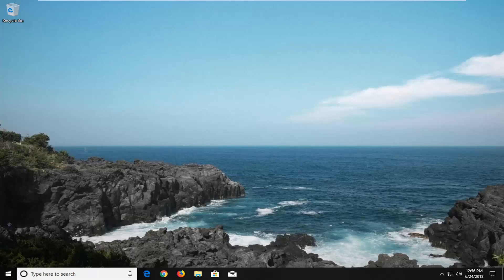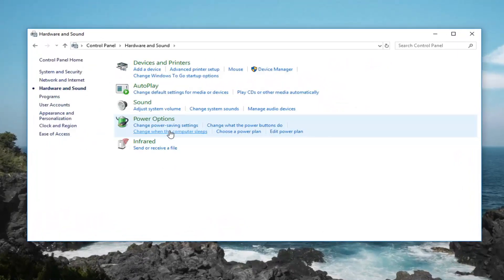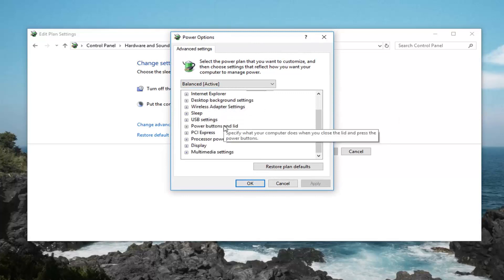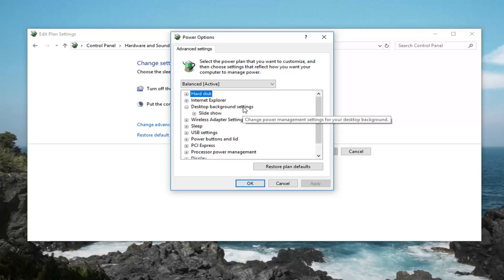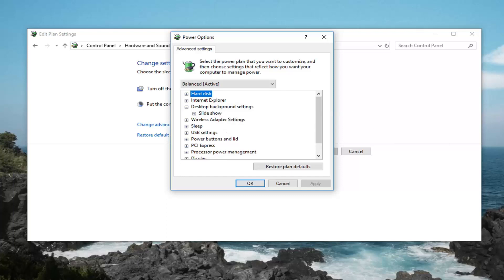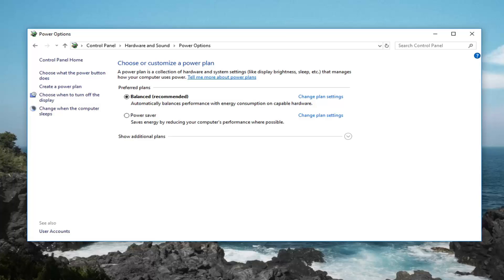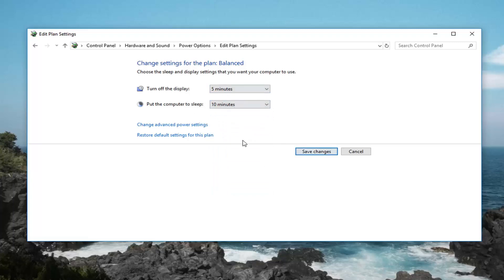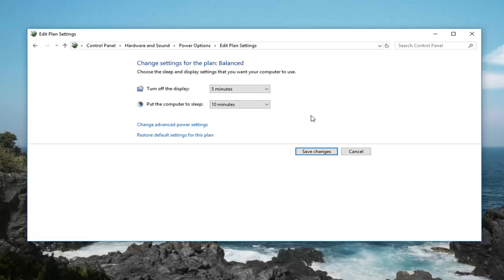How to Calibrate Your Laptop’s Battery for Accurate Battery Life Estimates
Even if you treat your laptop’s battery properly, its capacity will decrease over time. Its built-in power meter estimates how much juice available and how much time on battery you have left—but it can sometimes give you incorrect estimates.